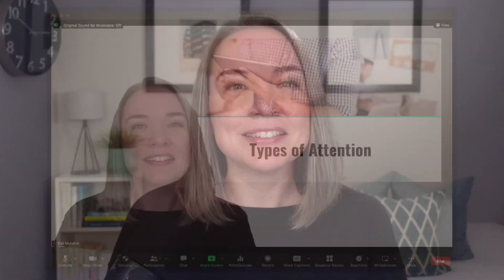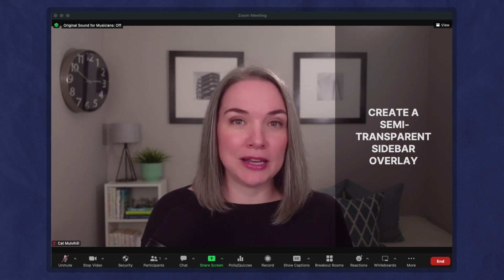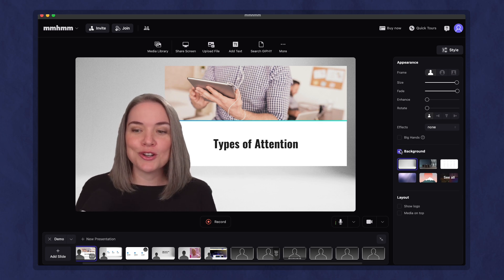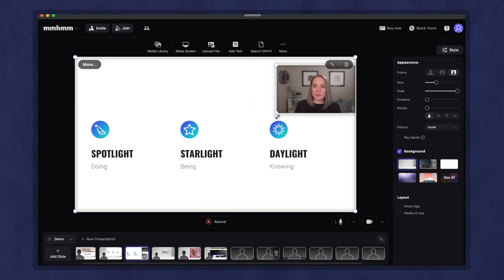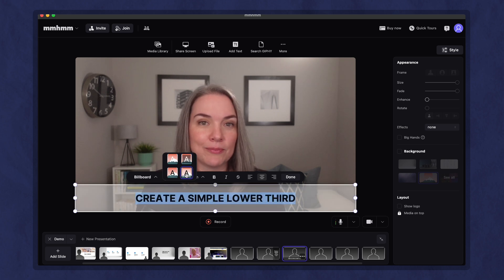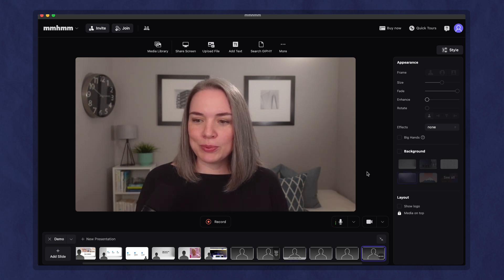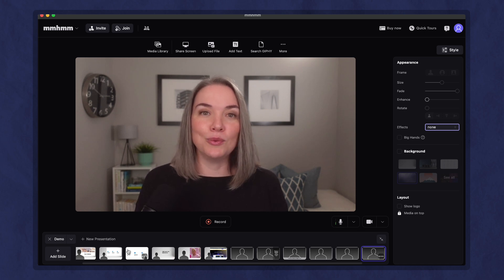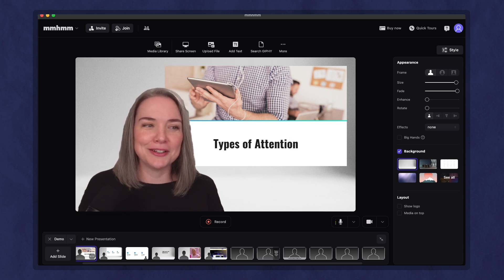mmhmm for Virtual Presentations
Is mmhmm the right choice for your live or recorded presentations? I'm sharing what it is, how it works, and who I think it's right for.